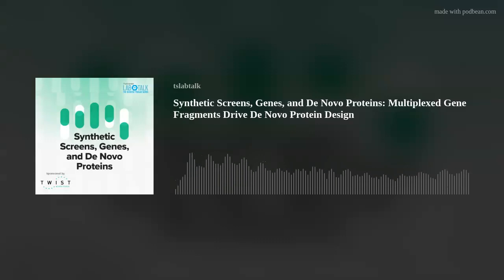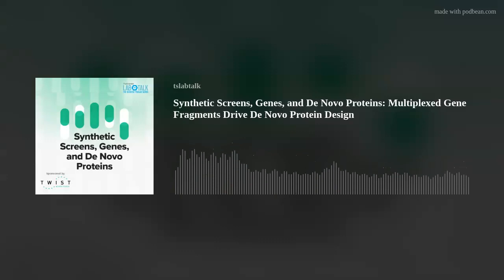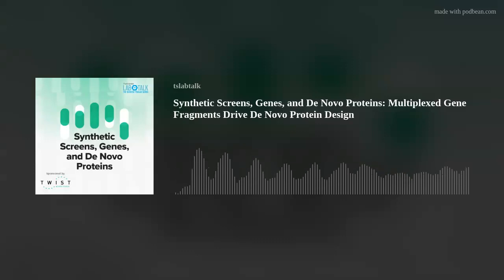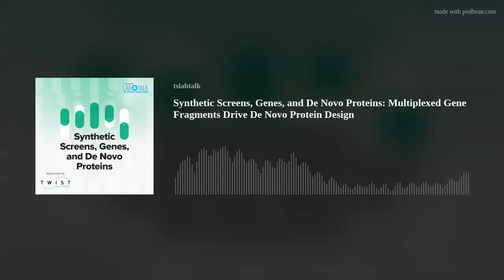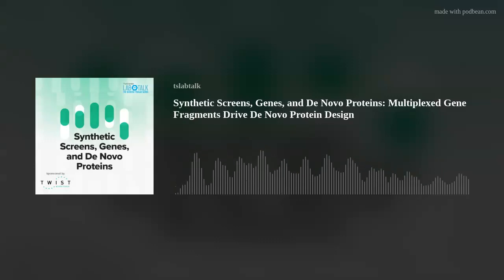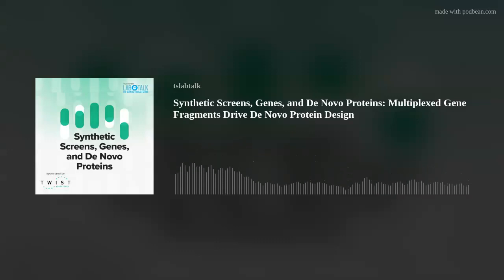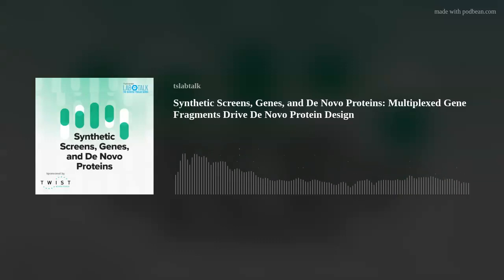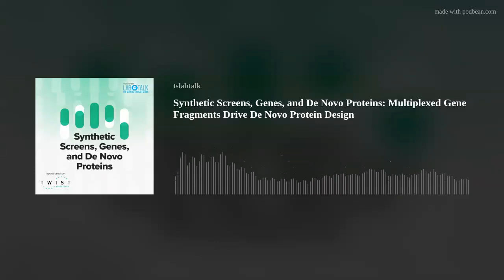Synthetic Screens, Genes, and De Novo Proteins: Multiplexed Gene Fragments Drive De Novo Protein Des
Synthetic technologies allow scientists to venture into uncharted waters, asking unique research questions and finding previously unattainable solutions to some of life’s biggest mysteries. From gene editing to protein engineering, synthesized DNA libraries enable researchers to grasp once unreachable high-throughput screening applications and dismantle barriers between experimental ideation and execution. In this podcast series, Synthetic Screens, Genes, and De Novo Proteins, The Scientist’s Creative Services Team talks to experts about their experiences implementing Twist Bioscience’s synthesized long double-stranded gene pools, called Multiplexed Gene Fragments, for high-throughput screening.

In this episode, Niki Spahich from The Scientist spoke with Jeffrey Chang, a graduate student in Nick Polizzi’s laboratory at Harvard Medical School and the Dana Farber Cancer Institute, about designing ligand-binding proteins from scratch and testing them in a high-throughput manner using synthetic DNA libraries.